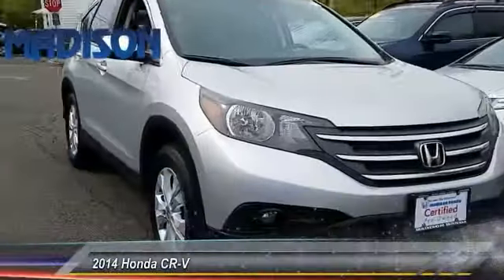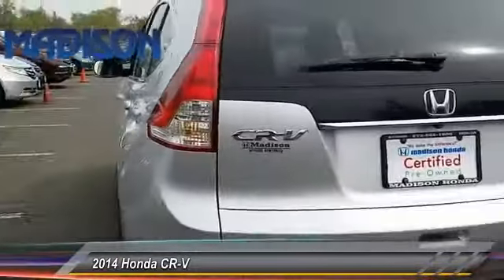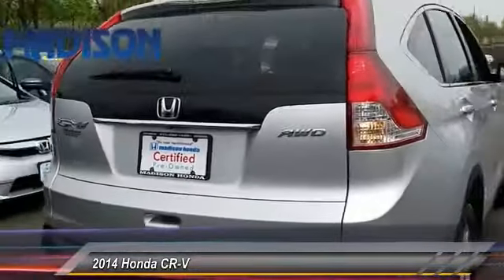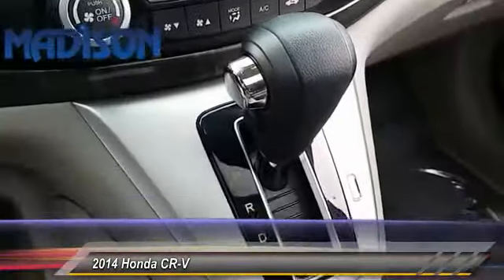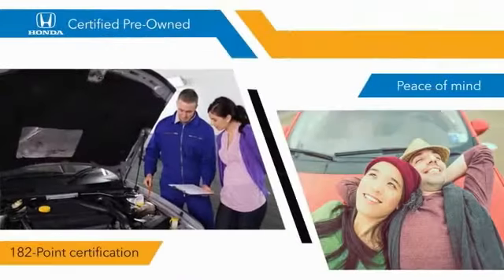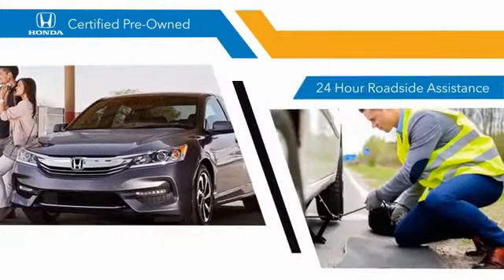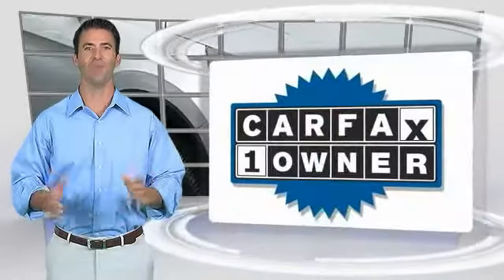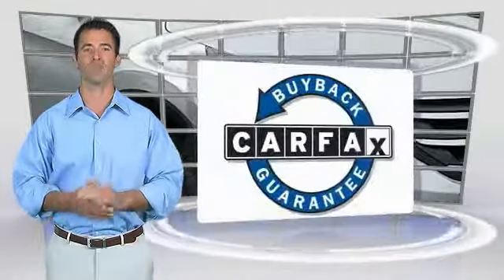2014 Honda CR-V Madison NJ 83970A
2014 Honda CR-V EX-L

Madison Honda
280 Main Street

RECENT MADISON HONDA TRADE, SERVICE RECORDS AVAILABLE, LEATHER, MOONROOF, ONE OWNER, CLEAN CARFAX...NO ACCIDENTS!, HONDA CERTIFIED, AWD.30/22 Highway/City MPG**Awards:* 2014 KBB.com Brand Image Awards2016 Kelley Blue Book Brand Image Awards are based on the Brand Watch(tm) study from Kelley Blue Book Market Intelligence. Award calculated among non-luxury shoppers. Kelley Blue Book is a registered trademark of Kelley Blue Book Co., Inc.COME SEE THE DIFFERENCE AT MADISON HONDA!Reviews:* Abundant passenger and cargo room; good fuel economy; user-friendly controls; ample standard tech features; strong crash test scores. Source: Edmunds* The 2014 Honda CR-V has a modern aerodynamic look, with sweeping lines, exciting body sculpting, and a dramatic profile. It has enough attitude and ability to get you around town and then tackle the open road and the great outdoors. The CR-V comes equipped with a 2.4-Liter i-VTEC 4-Cylinder engine with 185 Horsepower and a 5-Speed Automatic Transmission. It has a rigid unit-body structure, coupled with taut suspension tuning, which give it impressive handling characteristics. For ultimate 4-season security, the 2014 CR-V is available with Honda's Real Time All-Wheel Drive with Intelligent Control System that smoothes out initial acceleration and can transfer up to 100 percent of torque to the rear wheels if necessary. The CR-V is very fuel-efficient and can get up to an EPA estimated 31 MPG Highway when in two-wheel drive. Hit the green ECON button, and the vehicle makes adjustments to its systems so they can be more efficient. Then you get feedback as you drive from Eco Assist to let you know how efficient your driving is. Honda has placed bars around the speedometer, and the longer you keep them in the green, the farther you can go on a tank of gas. The 5-passenger CR-V remains modestly sized on the outside, but is extremely roomy inside, with a rear seat that accommodates adults and a proper-sized cargo area. Special attention is paid to driver comfort, with supportive front seats that flank an accommodating center console punctuated by two big cup holders. A large covered center stow bin houses USB and auxiliary inputs as well as a 12-volt power point. Finally, its large single-piece liftgate, coupled with a significantly lower lift-over height, eases loading and unloading chores. Check out the 2014 Honda CR-V Today! Source: The Manufacturer Summary